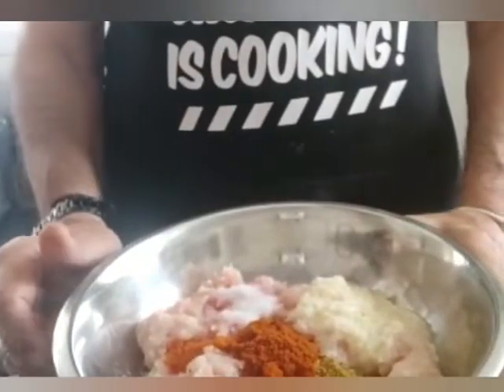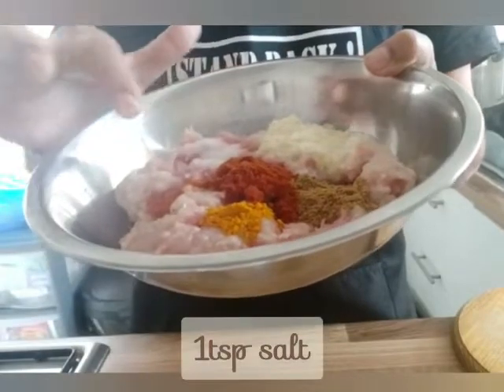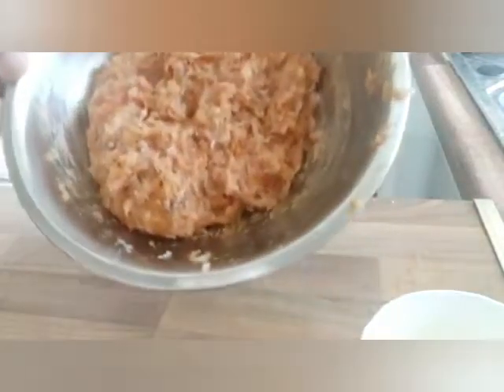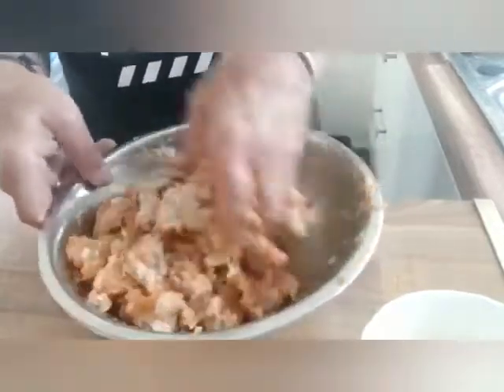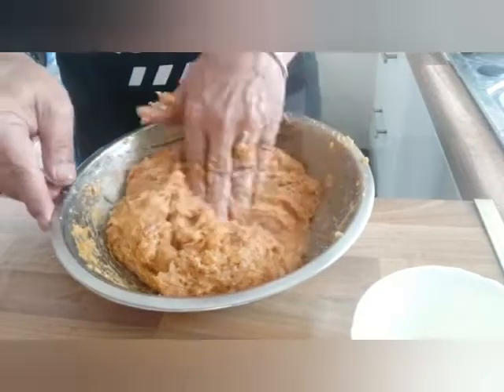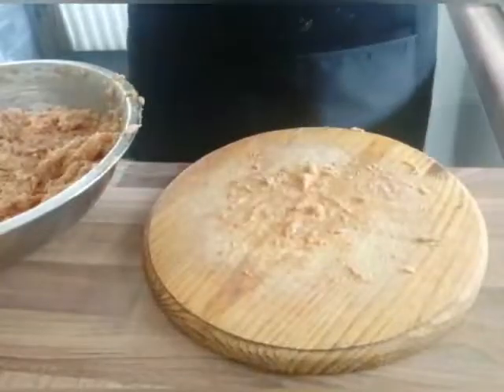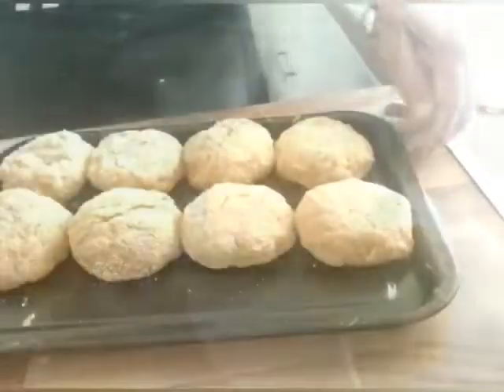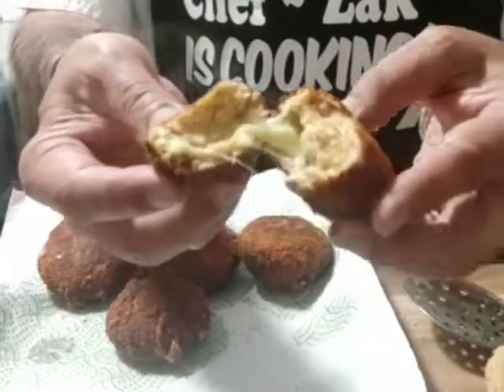Chicken Cheese Balls